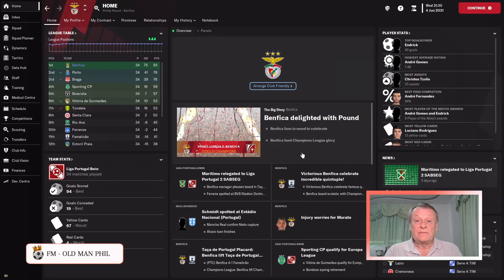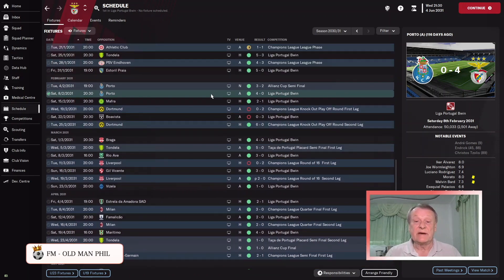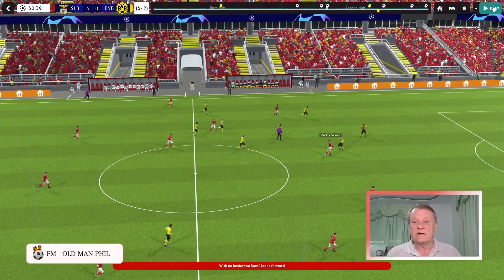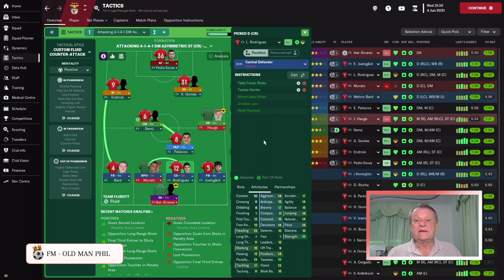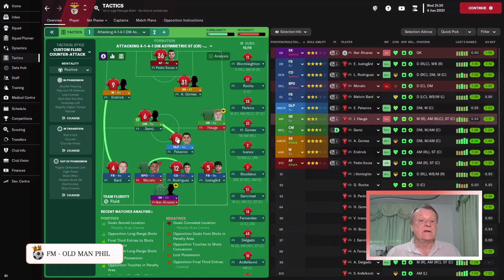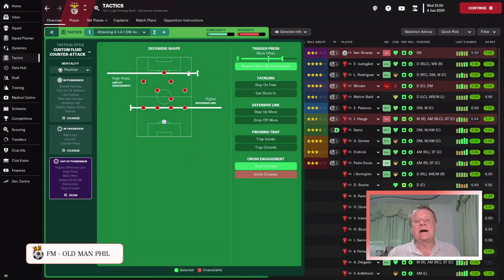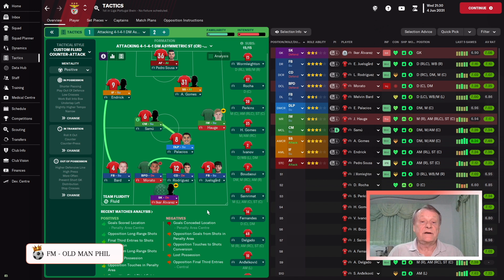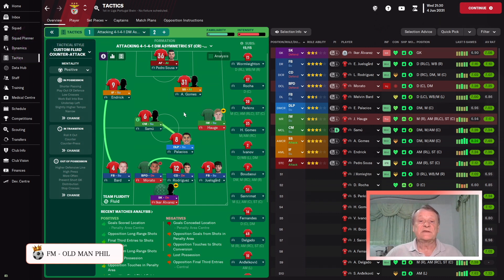FM - Old Man Phil - FM23 - Tactic - The Unstoppable Asymmetric 41221 - The Only Tactic You Need!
Taking a look at this so far unstoppable tactic and how we have won trophy after trophy, including last season where we won all 5 trophies and lost only one league game. Simply irresistible

don't forget that this tactic needs certain types of players as mentioned in the video. They will need a period of training. In game changes and pre-match preparations were used in almost every game. Real success is a combination of a lot of things in FM now. Not just the tactic!

In this save not We are going to Pit the brain of the AI against the Human Manager. I consider myself to be a Fairly good exponent of the Game but who will Take the spoils. Machine or Man!

Chronic heart disease is a silent killer. After suffering myself, and recovering I have decided that should this channel succeed to dedicate it to raising money for heart disease research which amazingly is largely funded by donations.
Help me to help others who will suffer in the future by watching, liking, and commenting and if you do this only once you will go a long way to raising awareness and to hopefully in the future raising as much money as possible for this very worthy cause. It happened to me. It can happen to anyone!